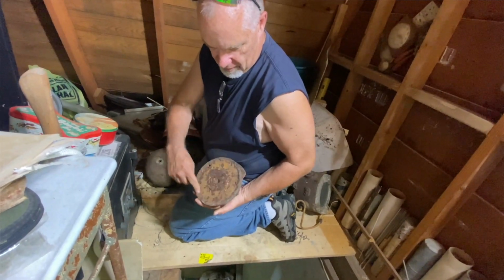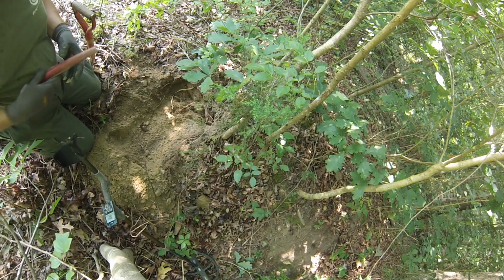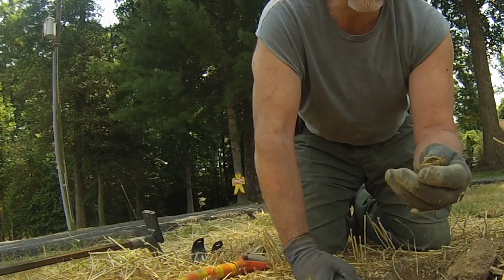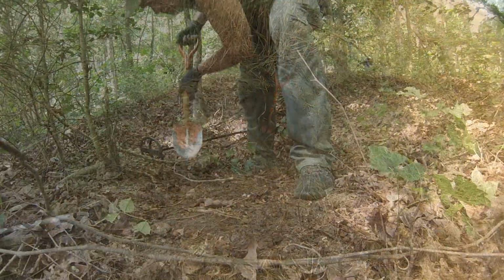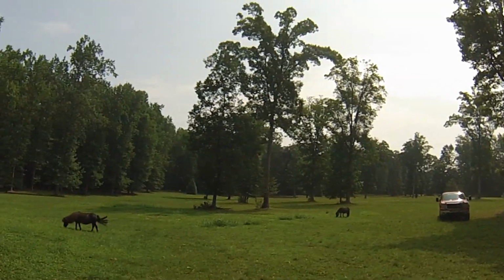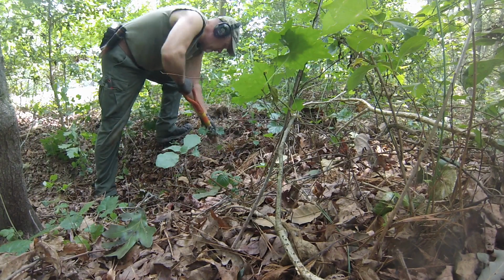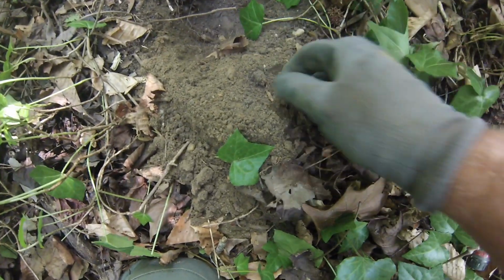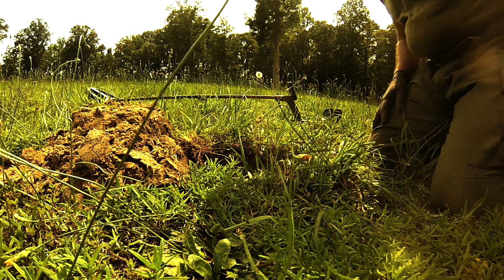Cold Harbor hunt with good friends - and a BIG honkin' announcement you don't wanna miss . . .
Along with my friends Jason, Amy (@va_girlsgonedigging) and Jake (@carolinametaldetecting) I find some of the relics left behind by those soldiers who fought at Gaines Mill and Cold Harbor. And then a BIG announcement of one of the most incredible opportunities I've ever had as a civil war relic hunter and collector. It's coming . . . and it's gonna be BIG.